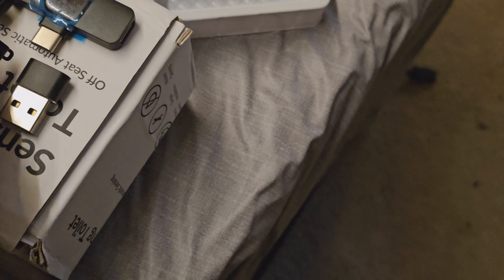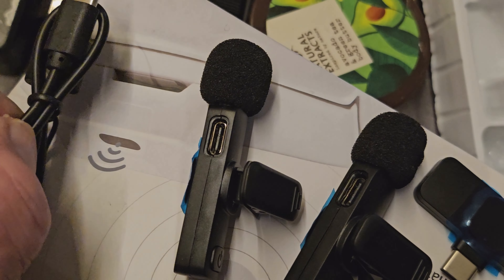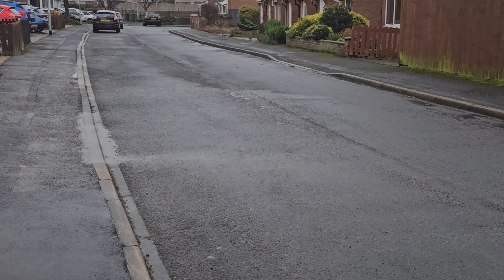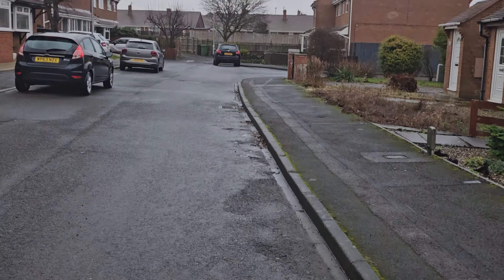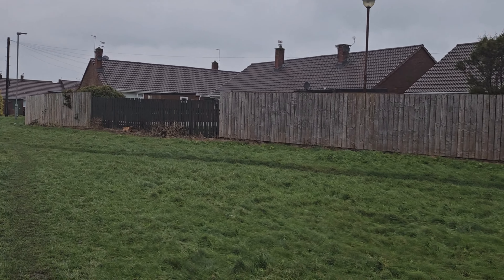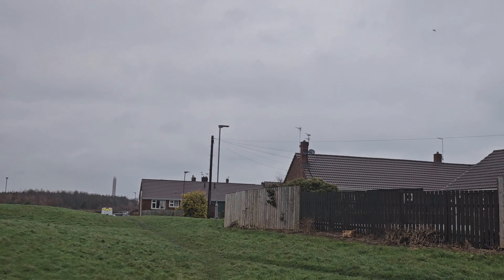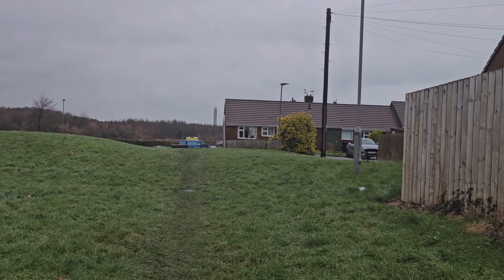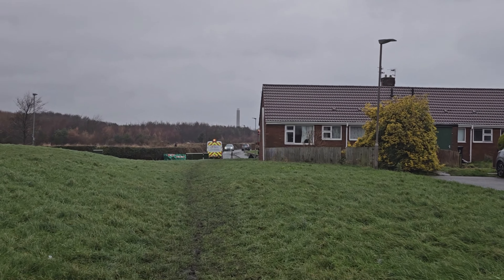Mobile mics from temo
2-in-1 & 1-in-1 Professional Wireless Lavalier Microphone Plug & Play For Iphone Ipad Android USB-C Phone Laptop For USB PC Audio Video Recording Microphone For Interviews / Vlog Live Podcast / Suitable For Holiday Gifts For Men/women/friends
2.5K+ sold, by
SNZIYAG
SNZIYAG
(5.5K+ sold)
4.5
£7.87